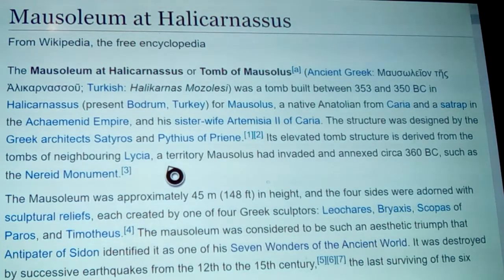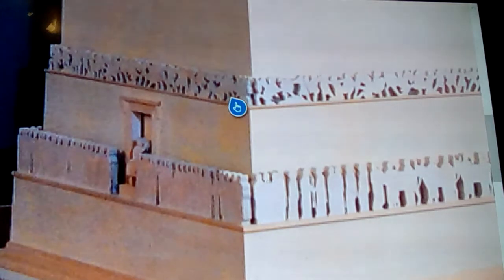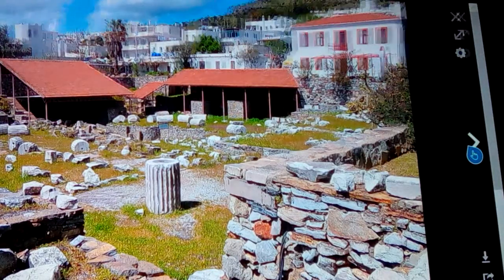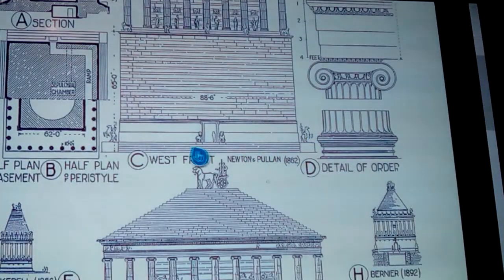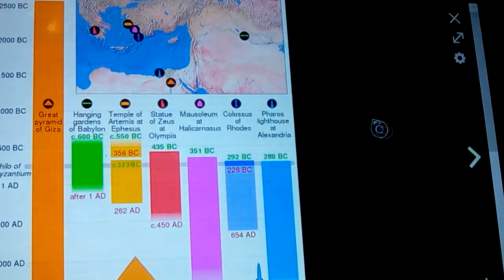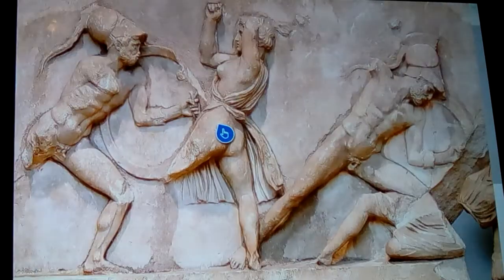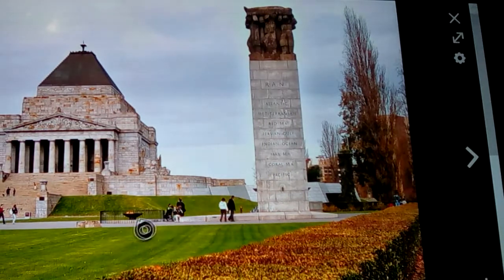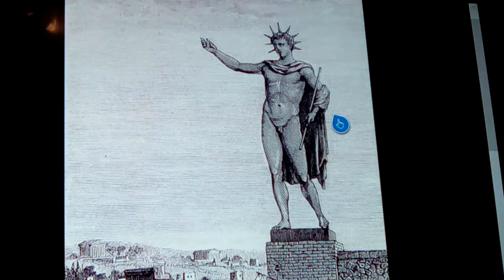The Seven Wonders of the Ancient World (2of3) 2021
Here we discuss the " bucket list of the ancients" the seven great wonders of the world... Can you name them all...? From the Great Pyramids, to the reason we call above ground tombs Mausoleums, gathered around the eastern Mediterranean... With only the Great Pyramids and the hanging gardens of Babylon outside its sight... And the only one left for man to marvel at, was its first... As intended. Join me as we take a majic carpet ride, to places that no longer exist, but captured the hearts and honor of the ancients themselves... A brief moment in time...